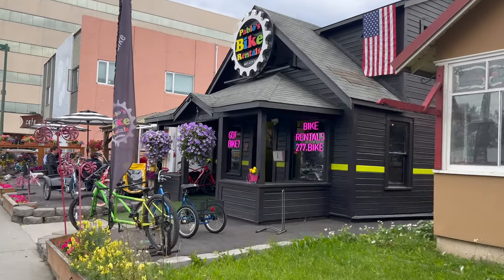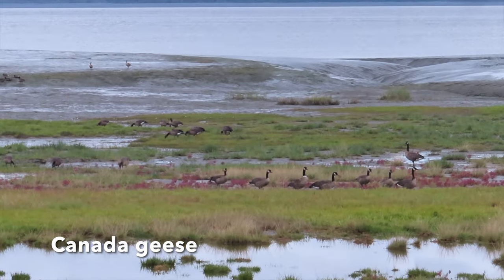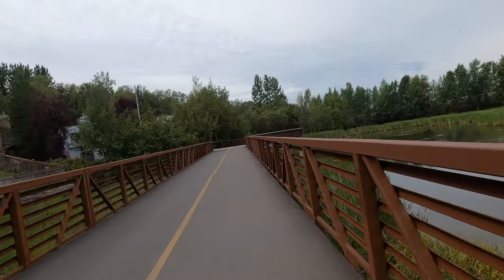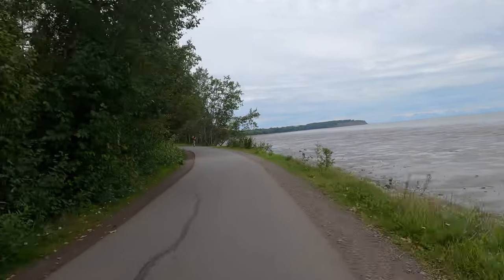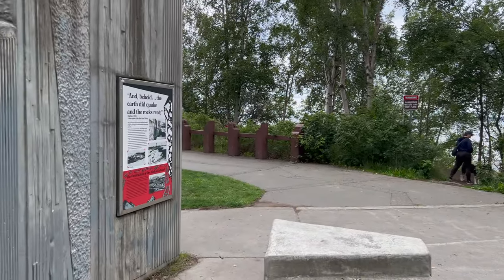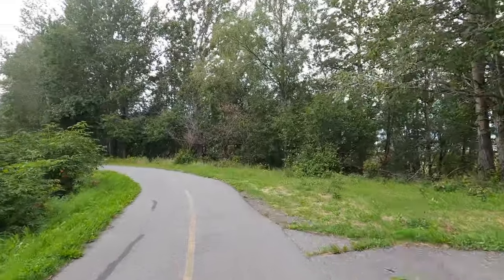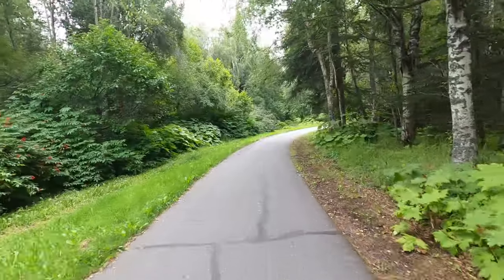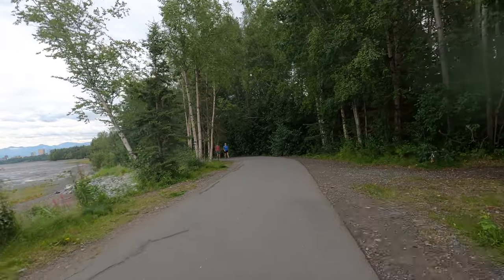Tony Knowles Coastal Trail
This paved bike trail in Anchorage is time well-spent when visiting Alaska.  If you didn't bring your bike, there are a couple bicycle rental shops within a couple blocks of the trailhead.

There is a great chance to see moose along this trail, and a decent chance of spotting a bear as well I'm told.  If you don't see the wildlife, you can still enjoy the beautiful coastal scenery, forest, and wetlands of Alaska along this route, as well as learn more about the 1964 earthquake at the memorial park along the trail.

We bicycled this trail a year ago and saw around 6 moose - this time we saw 3 although 2 were off the paved trail along a dirt path.  Also spotted along the trail this time was an adorable weasel, and many wetland birds.